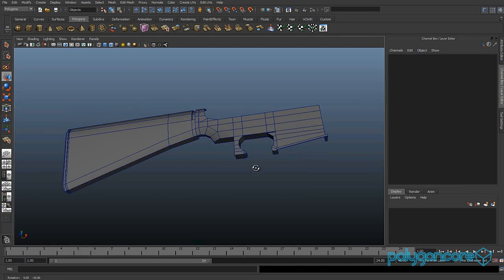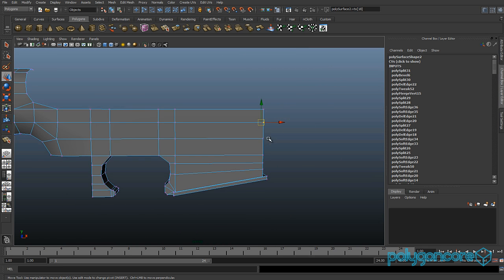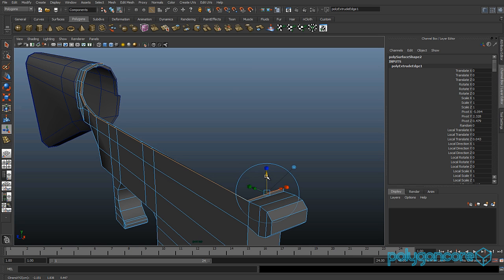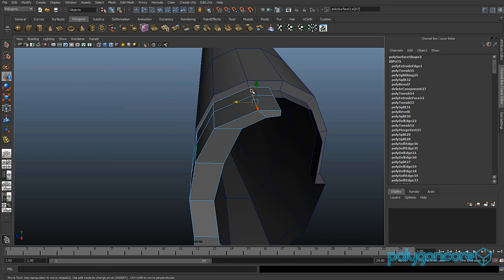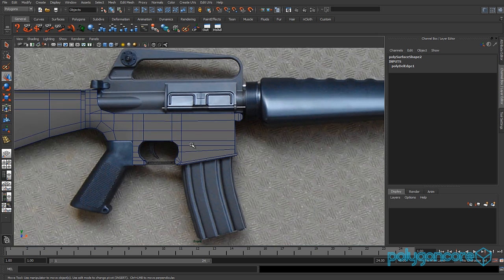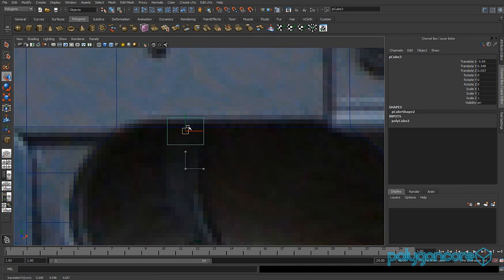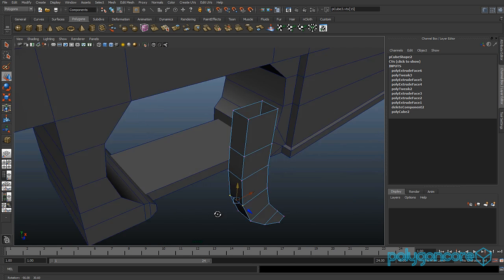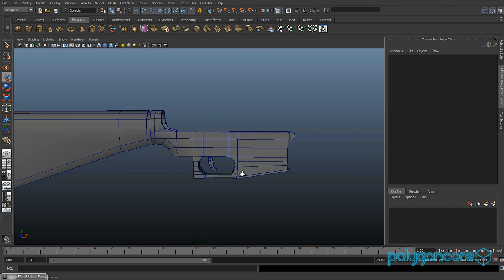M16A1 Maya Modeling Tutorial Part3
Finishing the body and modeling the trigger

Download this video:
M16A1 Maya Modeling Part3.mp4 (317.9 MB)